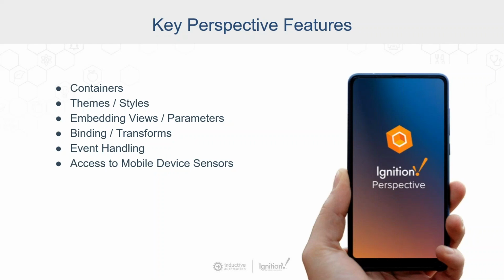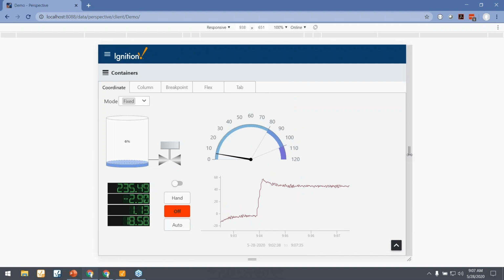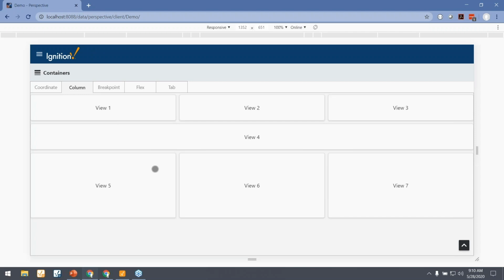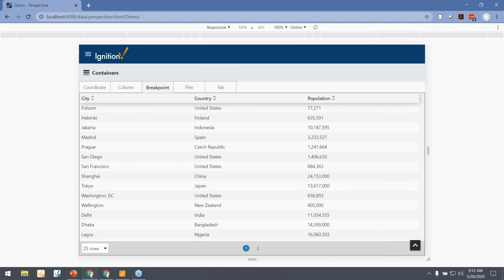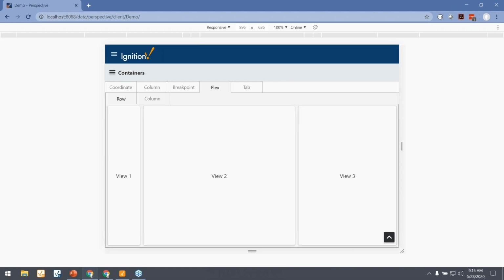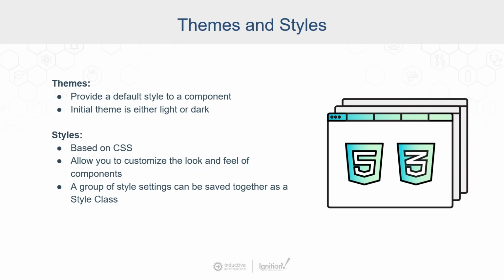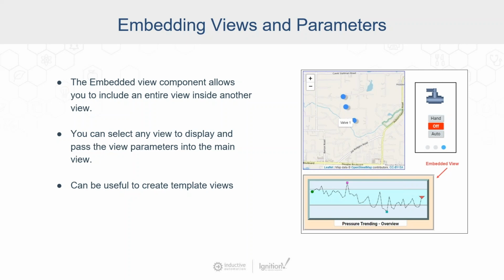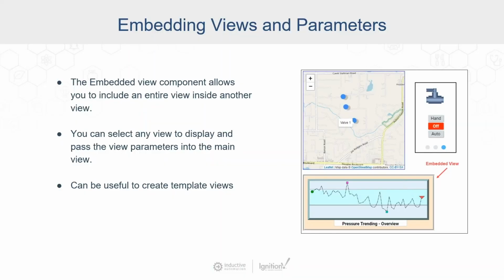Perspective Design and Layout Features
Travis Cox, Co-Director of Sales Engineering at Inductive Automation, goes over some key Perspective features:

Containers
Themes / Styles
Embedding Views / Parameters
Binding / Transforms
Event Handling
Access to Mobile Device Sensors